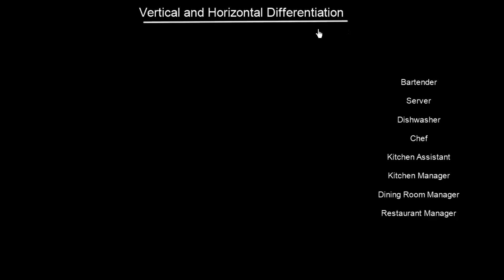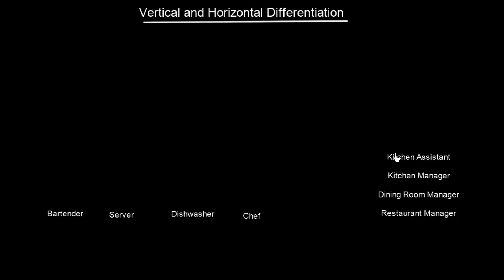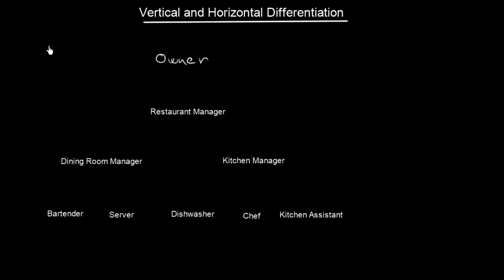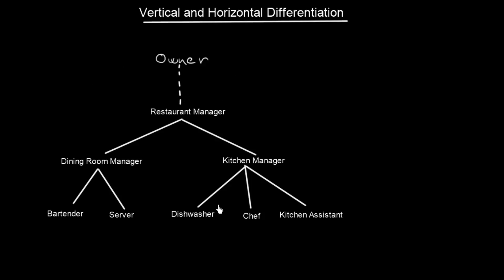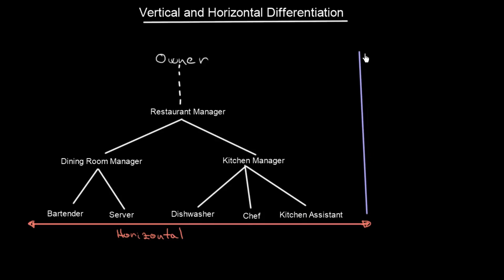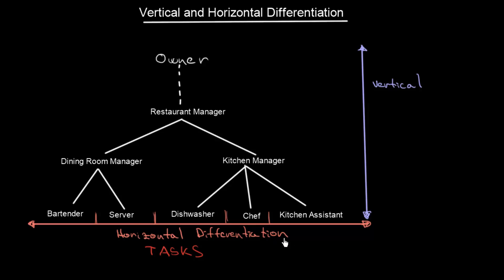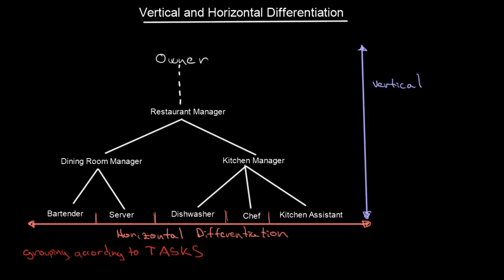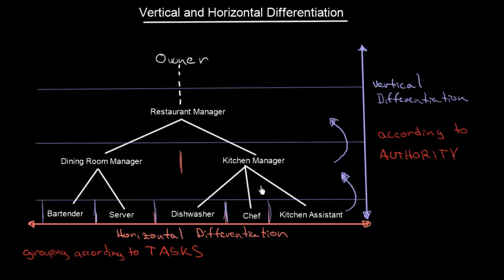Vertical and Horizontal Differentiation | Organizational Design | MeanThat